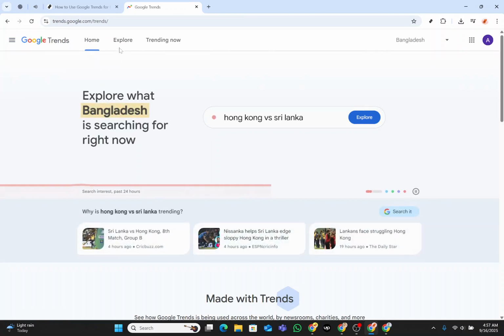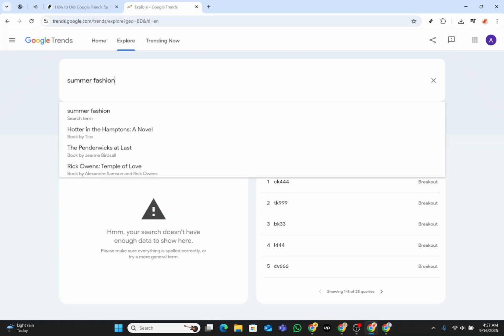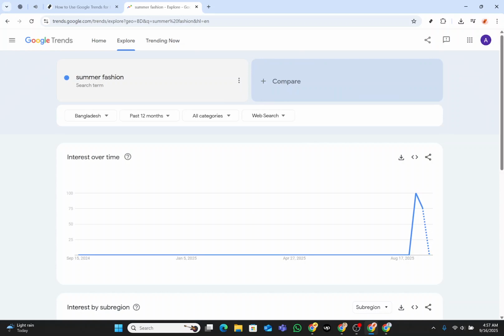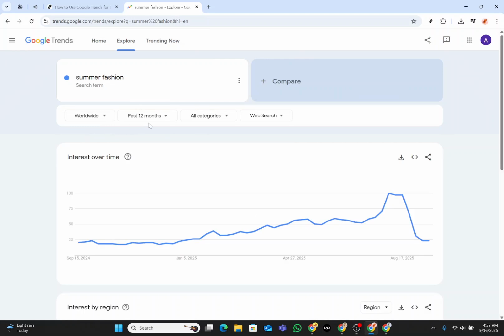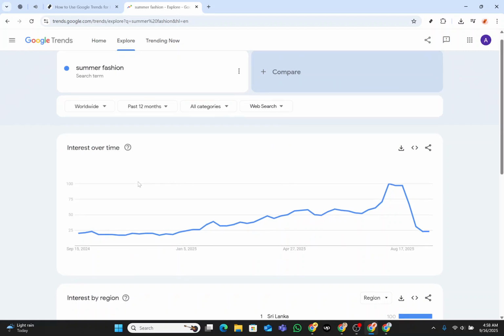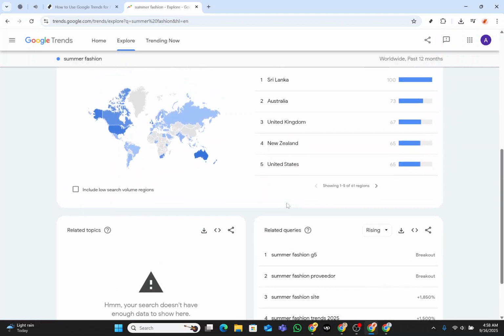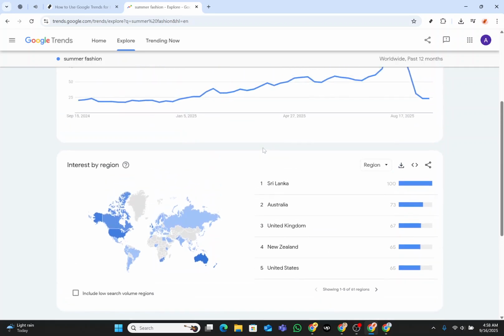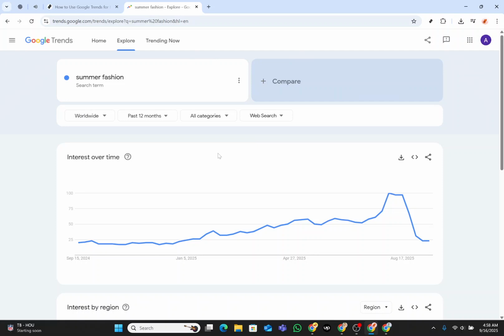How to Use Google Trends for Email Subject Line Ideas Fast and Easy!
In today's video, I'm going to teach you how to use Google Trends for email subject line ideas fast and easy! Google Trends is an incredible tool that can help you tap into current conversations and trends, ensuring your email subject lines are relevant and engaging. So, let's dive right in.

First, we'll start by navigating to Google Trends. Simply open your web browser and type “Google Trends” into the search bar. Once the search results pop up, click on the first link. This will lead you to the Google Trends homepage, which is your gateway to exploring a world of trending topics and data-driven insights.

Once you're on the homepage, look for the "Explore" option on the top menu bar and give it a click. This feature is where the magic happens, allowing you to delve deep into specific topics to inform your email content strategy. Now, let's move on to entering a topic or keyword. Think broadly about the content of your email. For instance, if you run a fashion newsletter, you might type in “summer fashion.” If your content is more related to food, you could try “healthy recipes.” And if you’re tech-focused, perhaps “tech gadgets” would suit.

After you’ve entered your topic, hit the enter key. This will generate results on the Interest Over Time graph, which visually represents how popular your chosen topic has been over a selected time period. It's crucial here to set relevant filters that match your target audience and business needs. At the top of the page, you can adjust the location to the country or region you’re focusing on. Similarly, set the time range—either to the past 12 months for long-term trends or past 90 days for more recent data. There’s also an option to specify the category or niche and choose the search type, such as Web Search, YouTube, or Shopping, depending on the platforms important for your campaign.

Now, let's analyze what we see. The Interest Over Time graph can show whether there are current spikes, indicating topics that are trending right now and could be perfect for a timely email campaign. Or it might reveal consistent interest, providing evergreen topics for reliable email subject lines.

Next, we'll scroll down to check the Related Queries section. This is where you'll find emerging search terms your audience is actively looking for. Rising queries are especially useful as they represent trending terms that haven't reached their peak yet. For example, a health-focused email might benefit from phrases like "quick healthy recipes" or "vegan meal prep ideas."

Further down, you'll find Related Topics, which can help you spot broader themes associated with your keyword. This deeper insight enables you to brainstorm subject line variations or even set up A/B tests to optimize open rates.

Finally, there's the option to export this data. Click on the download icon to export CSV files. Tracking this search interest alongside your sales data or ad performance over time can provide valuable insights for launching new products or tweaking your marketing strategy.

By leveraging Google Trends wisely, you can ensure your email campaigns are both engaging and effective. Happy exploring, and I hope these insights lead to compelling and attention-grabbing email subject lines!